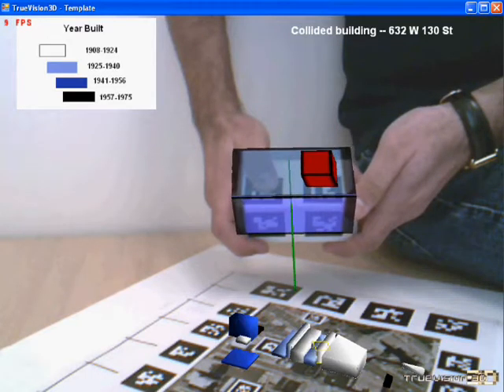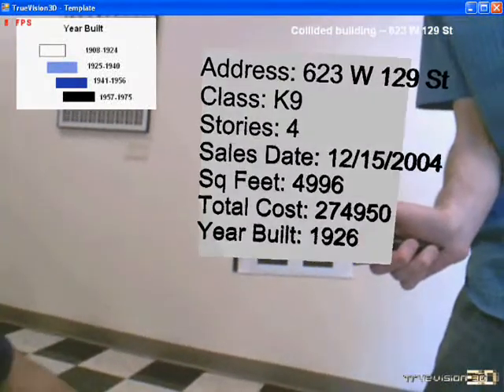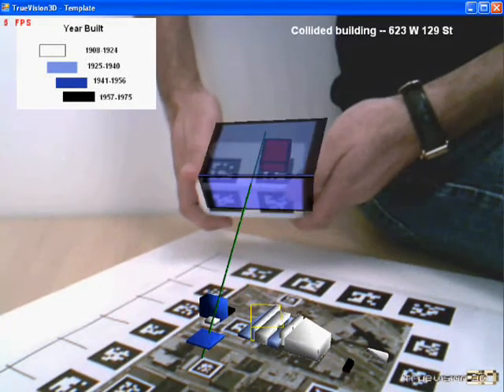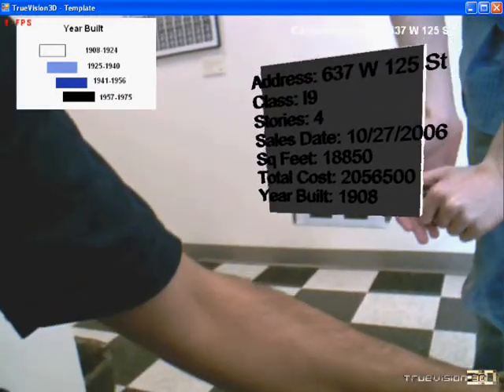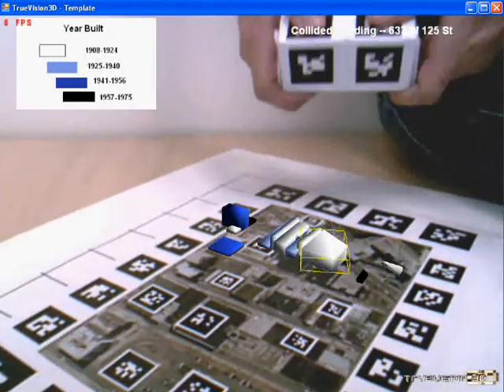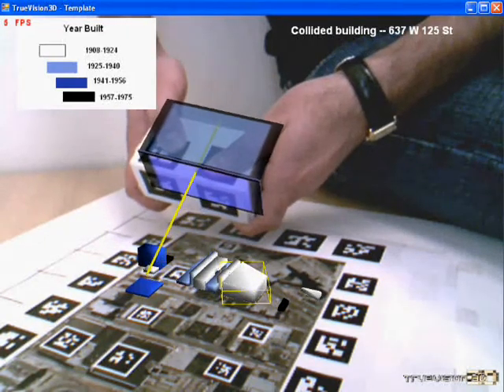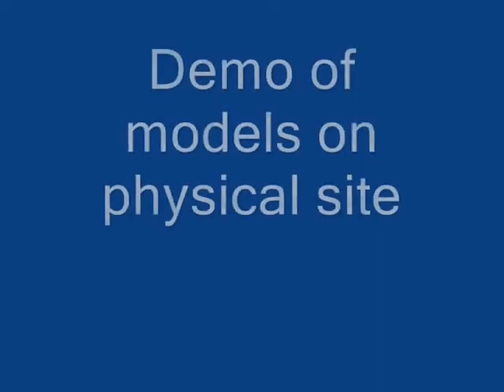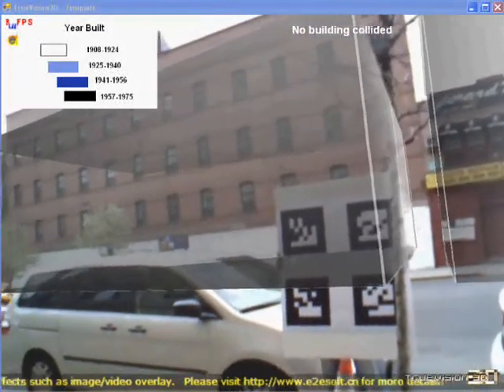Manhattanville Augmented Reality System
A video of an augmented reality system to visualize building information for a final project in a 3D User Interfaces course at Columbia University.  Visit the following site for more details...